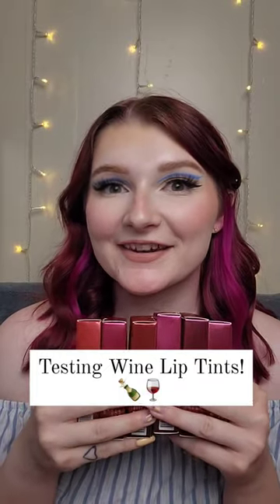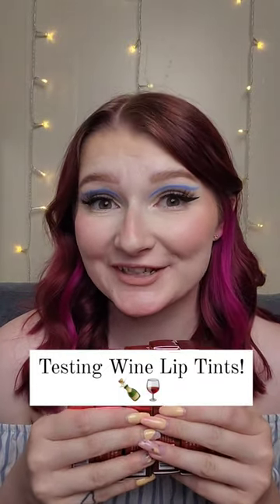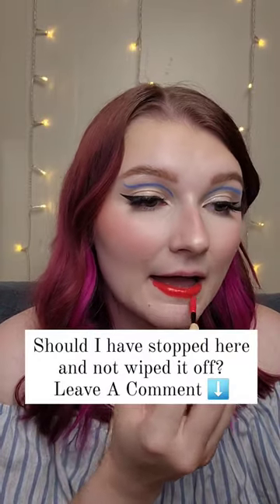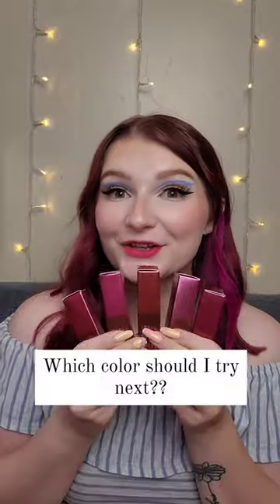Testing the TikTok Wine Lip Stains!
Rest In Peace Jimmy Buffet 🍹